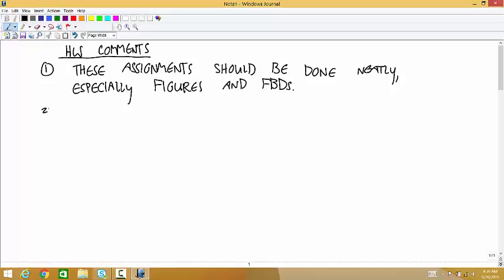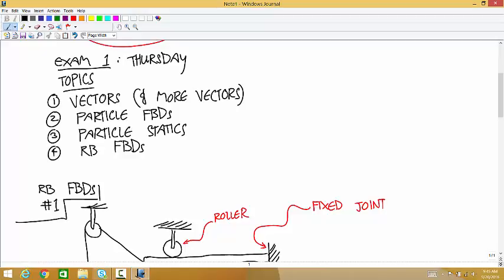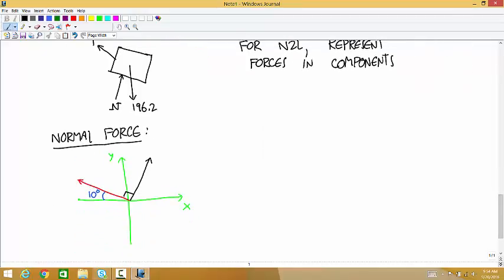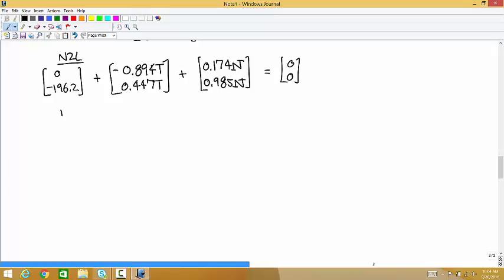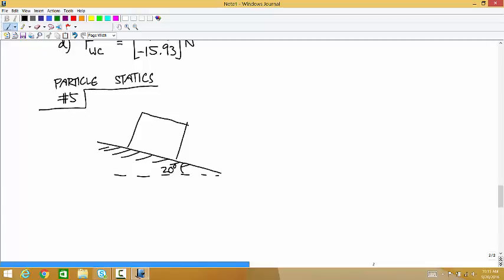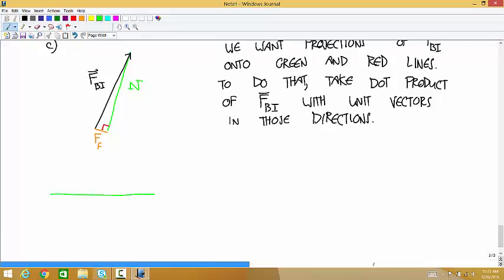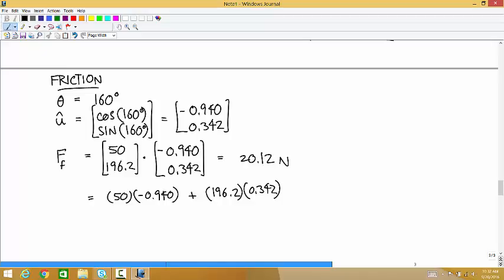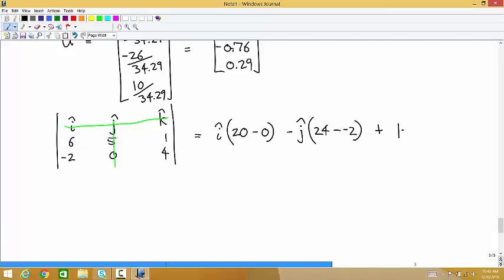Tuesday, 9/20/16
Description